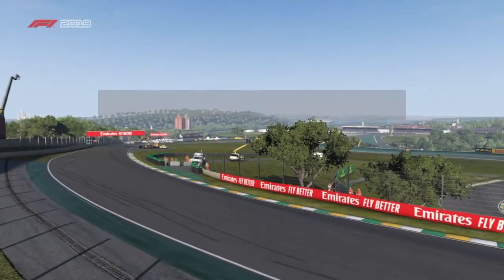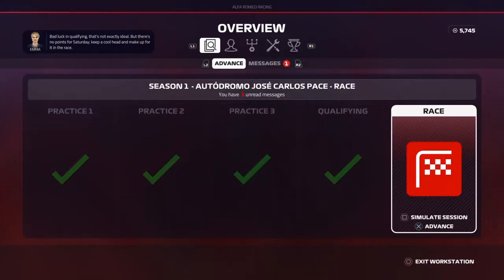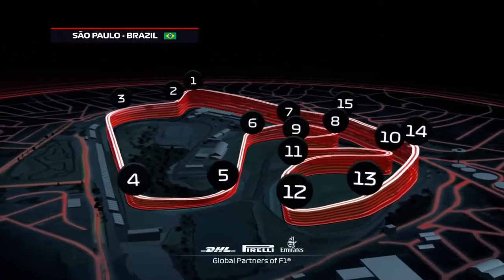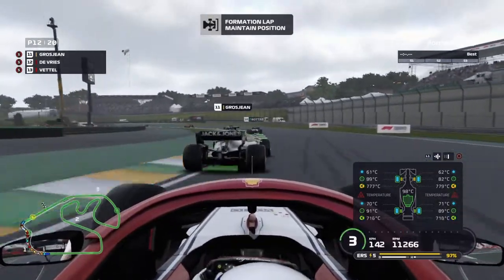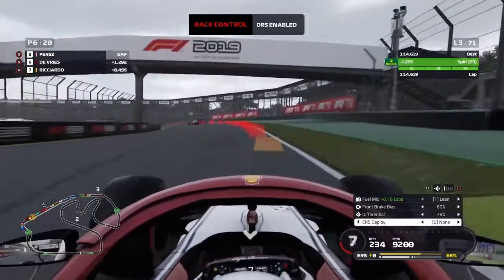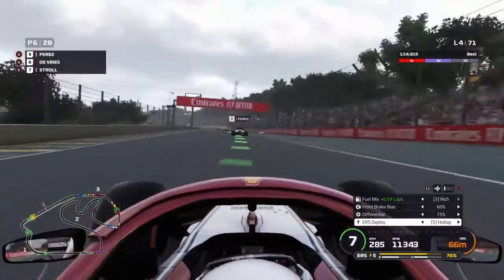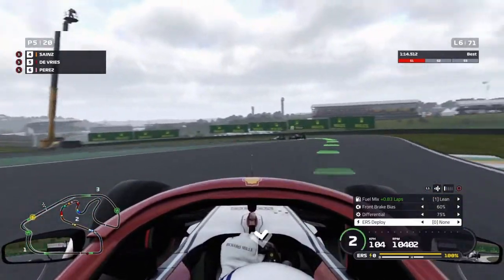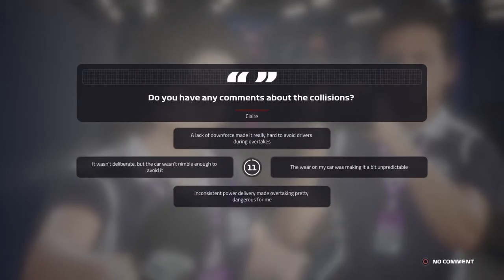F1 2019 carrière Mode Alfa Romeo # 20 Brazilië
SHAREfactory™